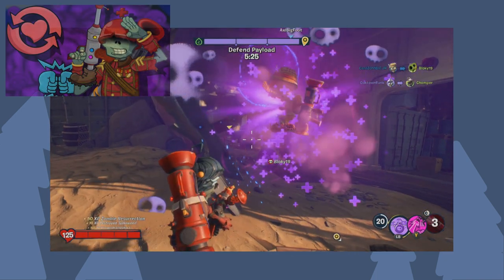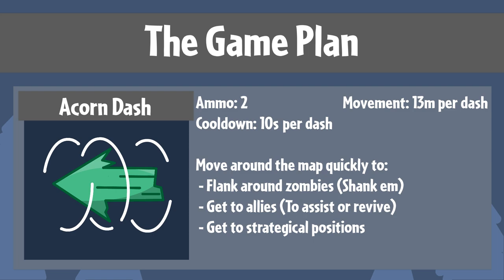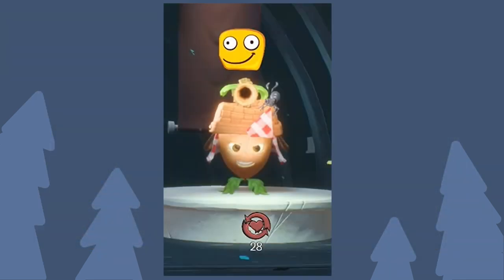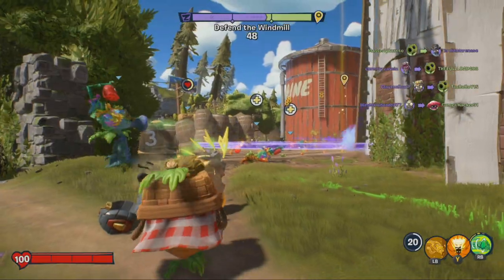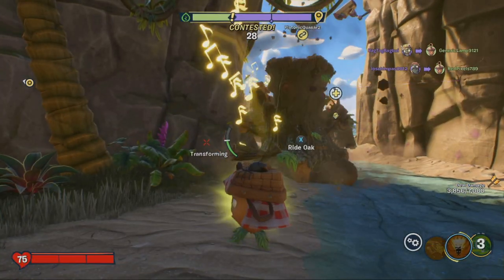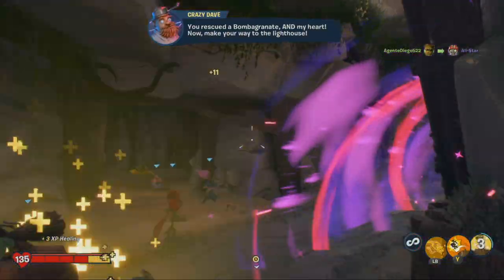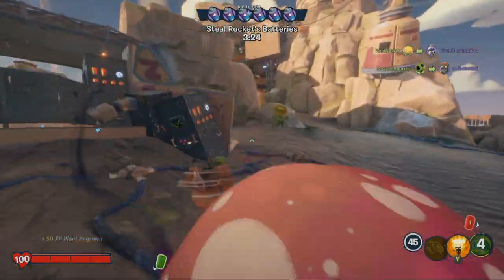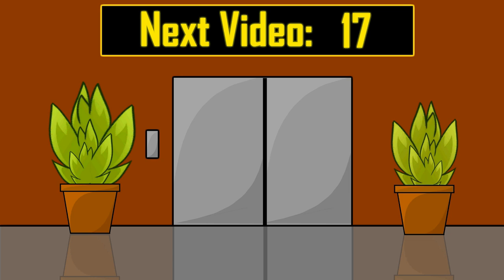A Reviver's Guide to: Support Acorn - Pvz Battle for Neighborville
My first bfn revive guide, and with more to come.

0:00 Guide
2:55 Gameplay

Lobby & Results V2 – By: Peter McConnell